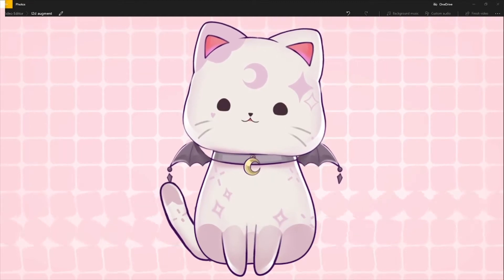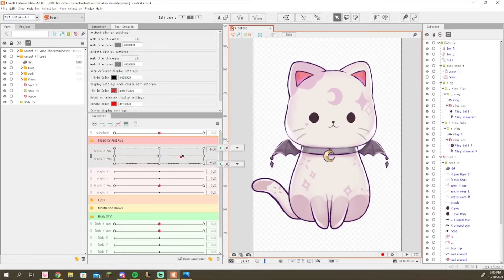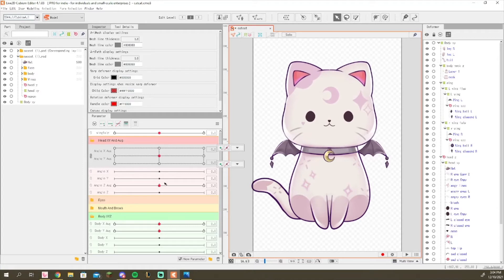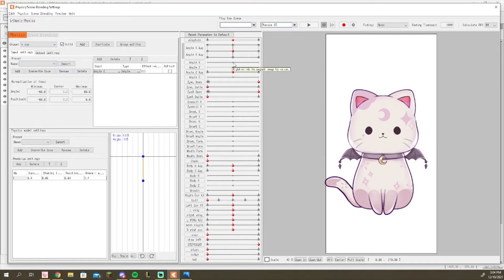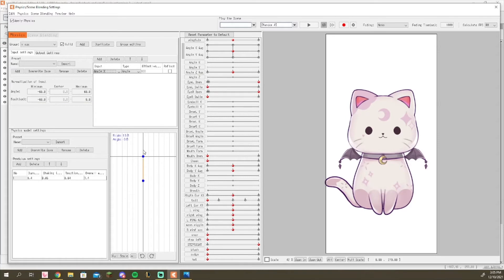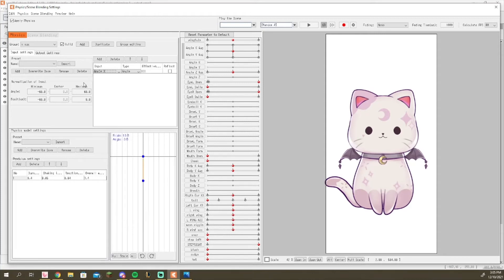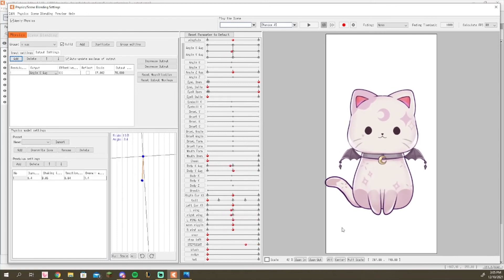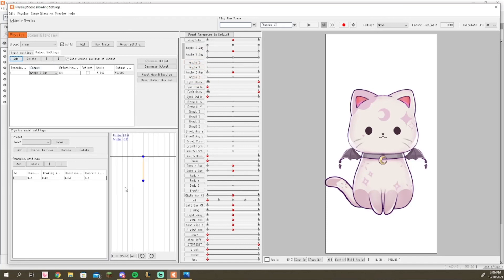How to make augmentation in Live2D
A quick easy guide for creating and updating augmentation on your Live2D models to get the bouncy flowy movement!